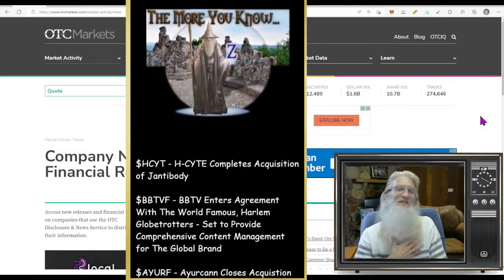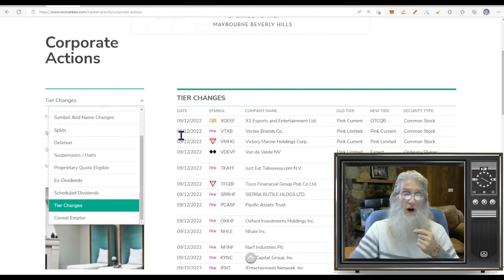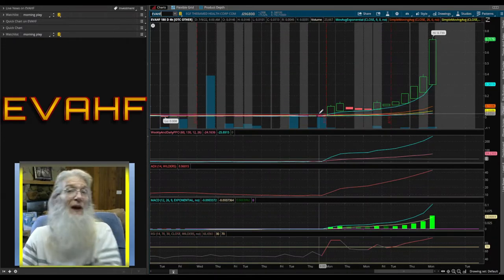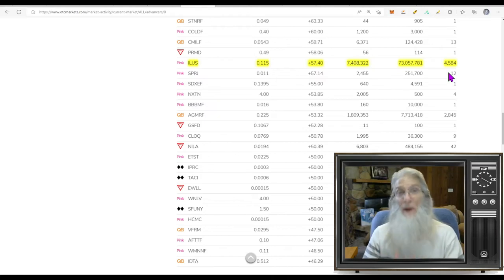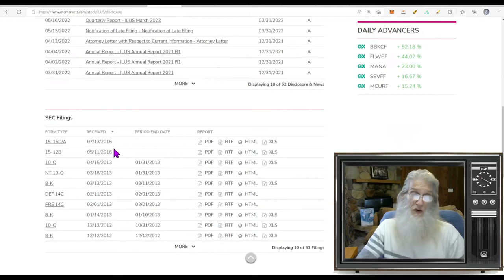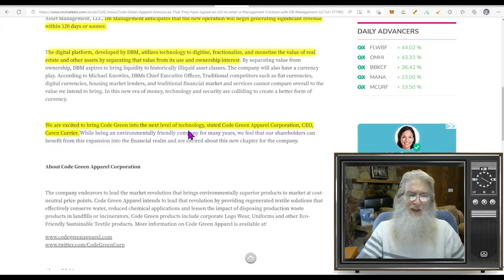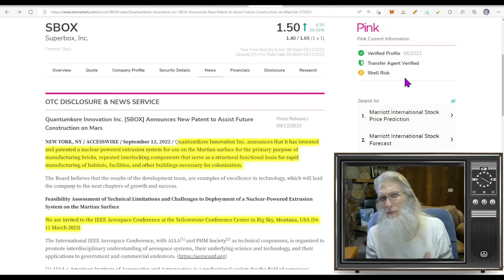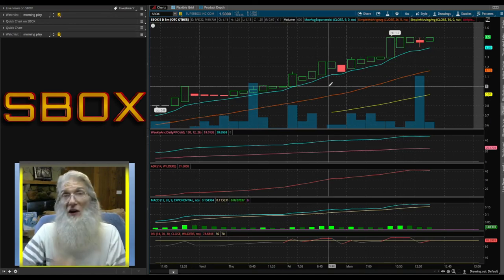Runners with More to Give! $$ 🧙‍♂️ Zidar-On Top & Hot Penny & OTC Stocks 🔥 $CGAC~$ILUS~$SBOX~$DRGV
Today we look at 4 stocks, each running for their own catalyst with more gains ready to give.

🚨If you are looking for a broker that has FREE OTC TRADING/ NO FEES;
Want to purchase shares from the EXPERT MARKET at insanely low prices like .00001 and .000001

Deposit $500 and get $100 Bonus.